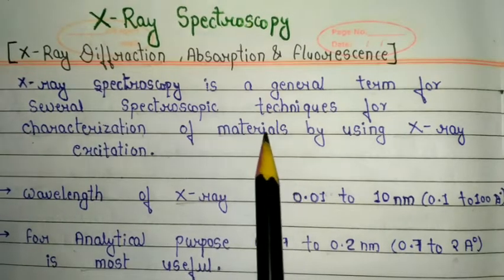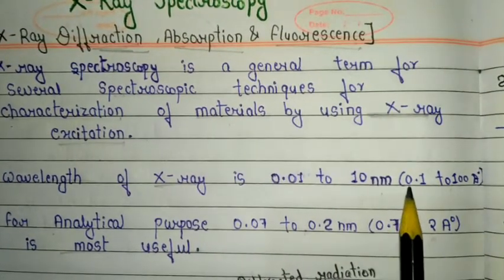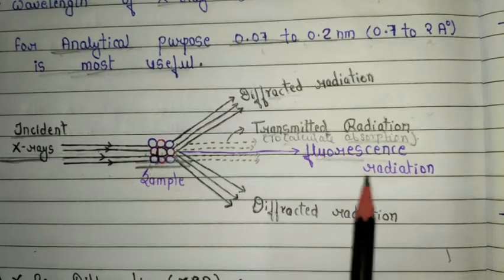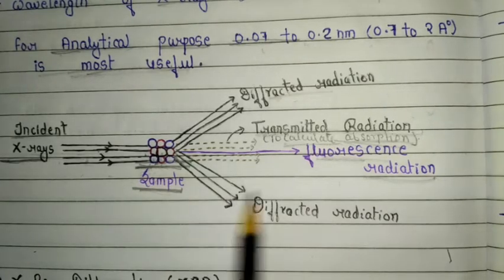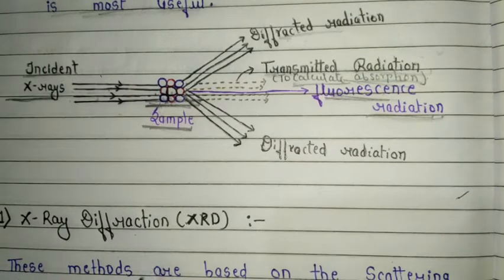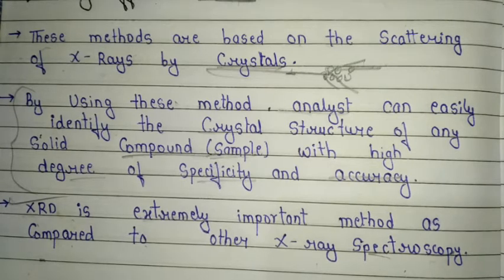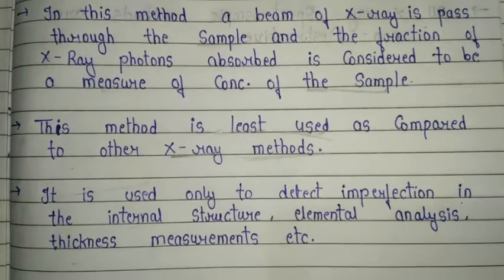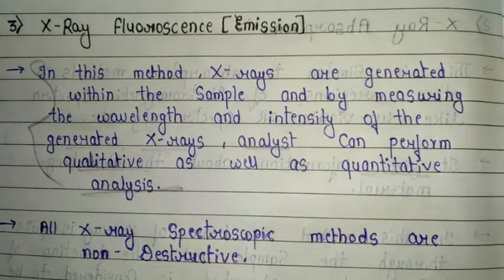X ray spectroscopy Basic Introduction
PDF Store for MSc.Semester Exam Notes-

"NATURE OF BONDING IN ORGANIC CHEMISTRY"pdf notes-

"SURFACE CHEMISTRY" pdf notes-

"ELECTROCHEMISTRY PART-2"Pdf notes-

"CHEMICAL DYNAMICS PART-2"pdf notes-

"STATISTICAL THERMODYNAMICS"

"TRANSITION METAL COMPLEX"

"X-RAY SPECTROSCOPY"

"MASS SPECTROMETRY"

"NMR SPECTROSCOPY"

"MSc.3rd Sem.COMPLETE HANDMADE notes"

"QUANTUM CHEMISTRY PART-2"

"SCATTERING SPECTROSCOPY"

"ADDITION TO CARBON-HETRO MULTIPLE BOND"

"ALIPHATIC AND AROMATIC ELECTROPHILIC SUBSTITUTION"

"ADDITION TO CARBON -CARBON MULTIPLE BOND"

"AROMATIC NUCLEOPHILIC SUBSTITUTION"

"ALIPHATIC NUCLEOPHILIC SUBSTITUTION"

"METAL LIGAND EQUILIBRIA IN SOLUTION"

"METAL CLUSTER /CHAIN/RING "

"QUANTUM CHEMISTRY PART-1"

"ELECTROCHEMISTRY PART-1"

"CHEMICAL DYNAMIC PART 1"

"PERICYCLIC REACTION"

"REACTION INTERMEDIATE & ELIMINATION REACTION"

"MICROWAVE SPECTROSCOPY"

"RAMAN SPECTROSCOPY"

"UNIFYING PRINCIPLE"

"BASIC OF THERMODYNAMICS"

"INFRARED SPECTROSCOPY"

"NATURE OF BONDING IN ORGANIC CHEMISTRY & AROMATICITY"